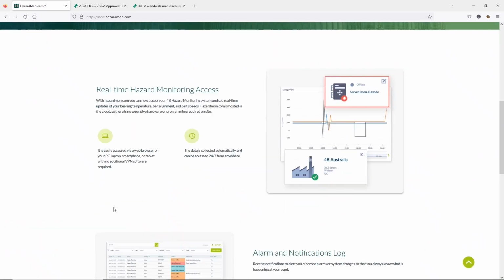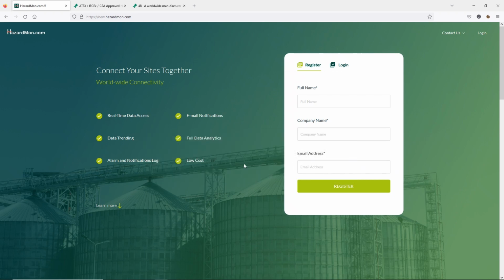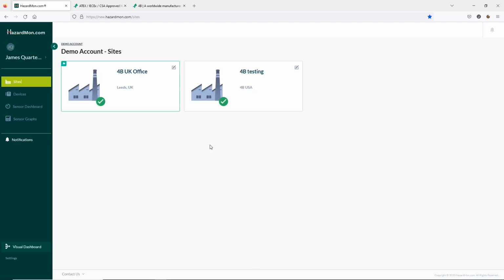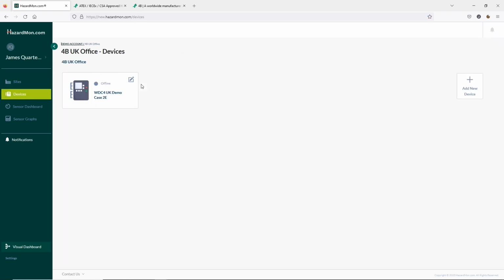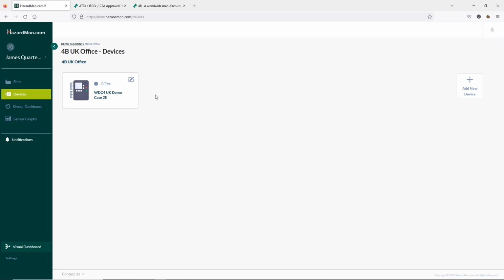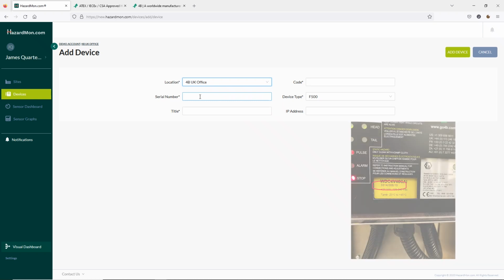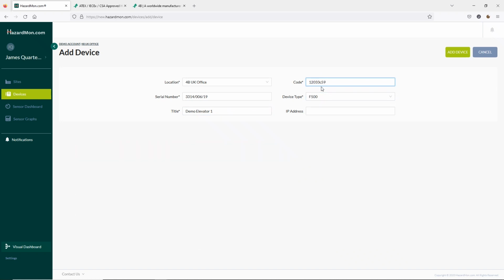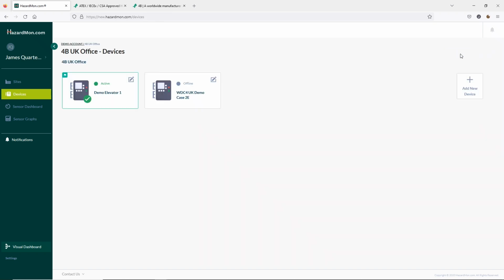4B Hazardmon Tech Video - Introduction - Adding a New Device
Video showing how to use 4B's cloud-based hazard monitoring solution Hazardmon. Setting Hazardmon up and adding devices / monitors to the system.

Hazardmon is a secure hazard monitoring solution, which provides status notifications and data logging for bucket elevators and conveyors.
It works with 4B's IE-Node, Watchdog Super Elite and T500 Elite hazard monitors, taking various inputs including belt speed, belt alignment and bearing temperature sensors. All of this together creates a monitoring solution providing real-time hazard monitoring, status notifications, email alerts and historical data logging to any web-enabled device.